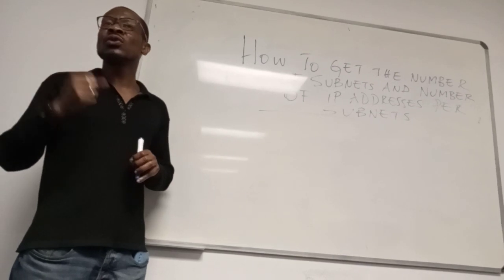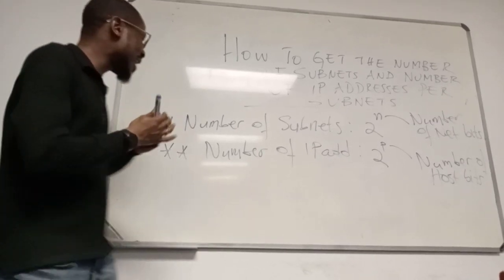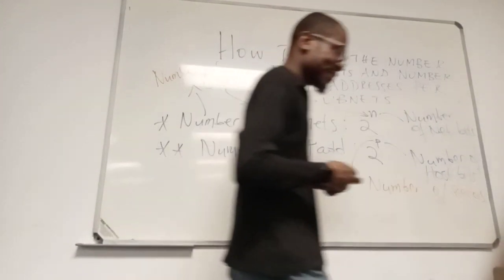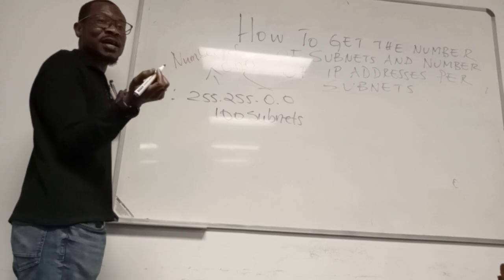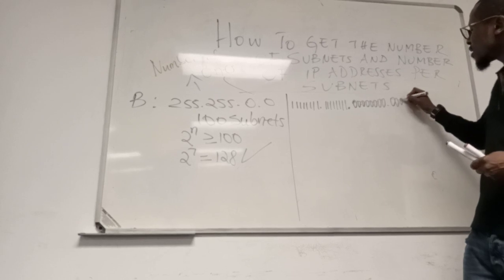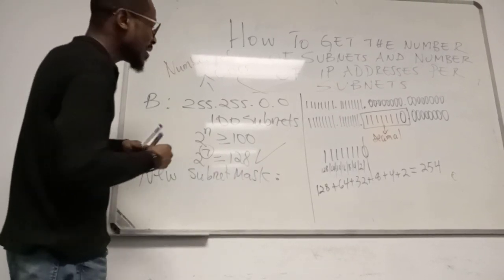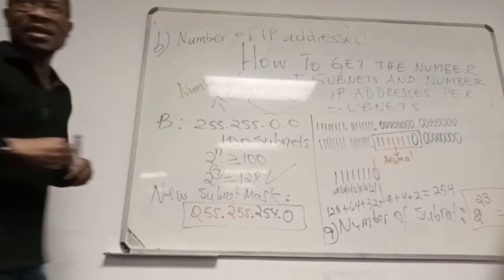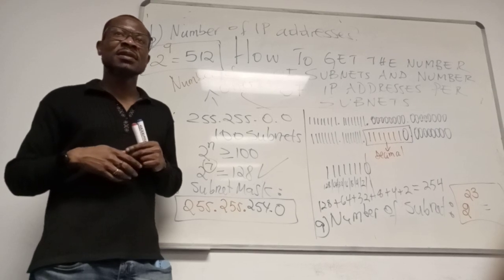CHAPITRE XI IPV4 SUBNETTING PART 3